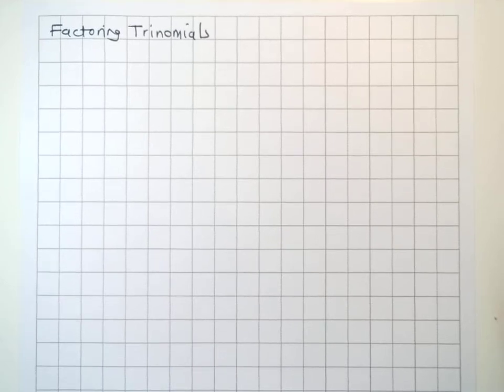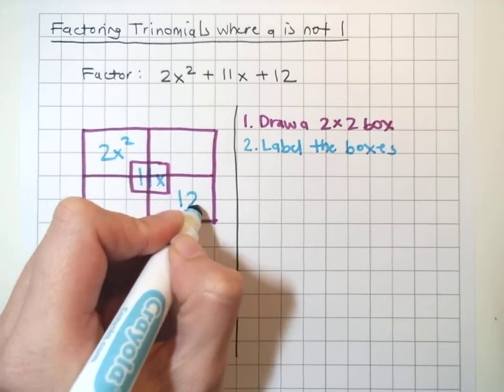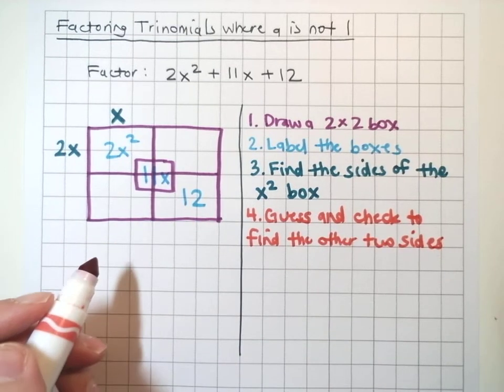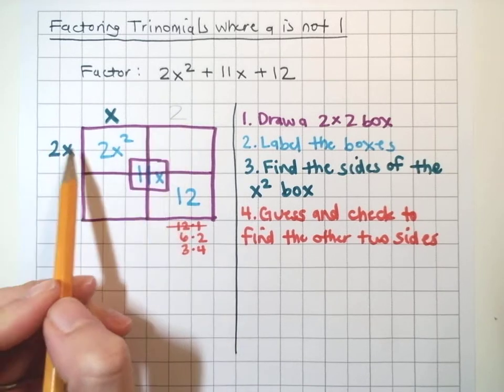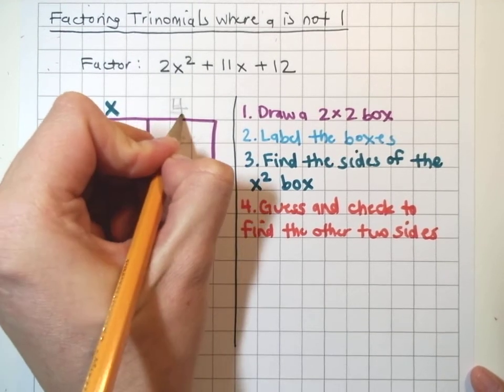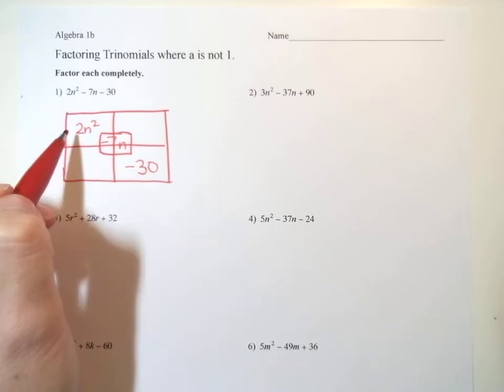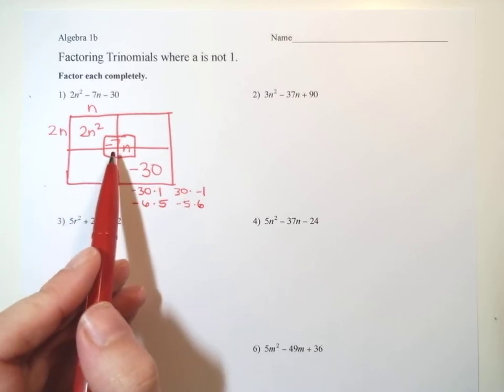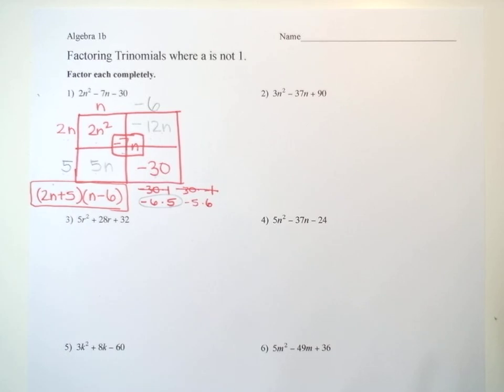9c Factoring Trinomials where a is not 1